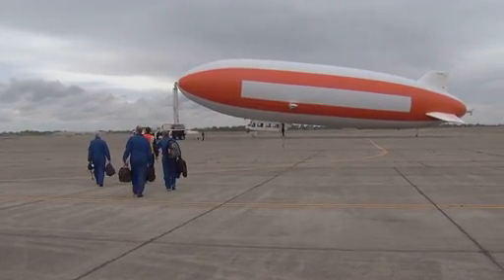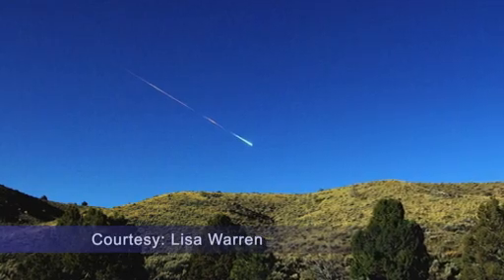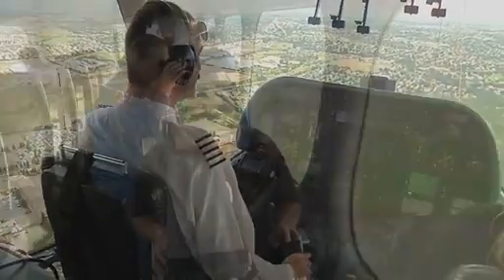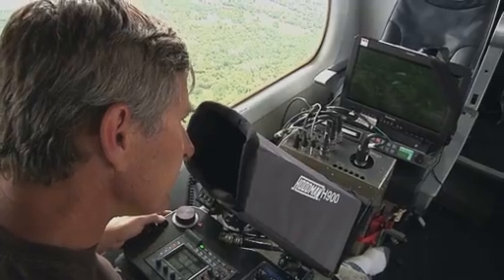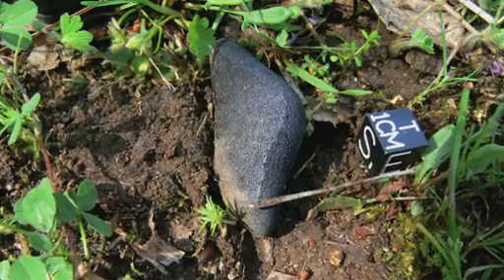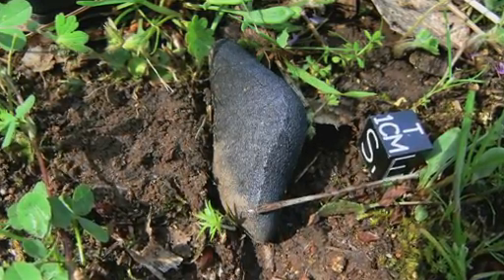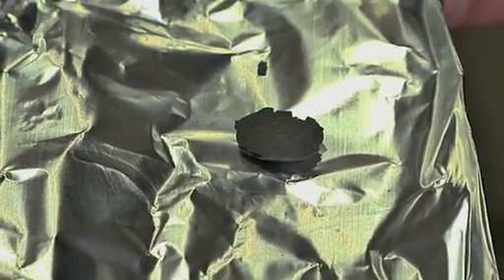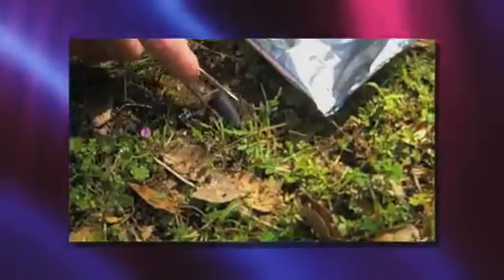Meteorite Fragments Searched For In Sierra Nevada Mountains | Video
NASA Ames, the SETI institute and other organizations are combing the mountainous region for pieces of the Sutter's Mill Meteor that lit up the sky over the area on April 22, 2012.